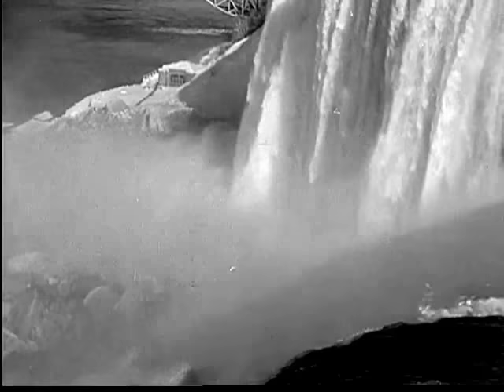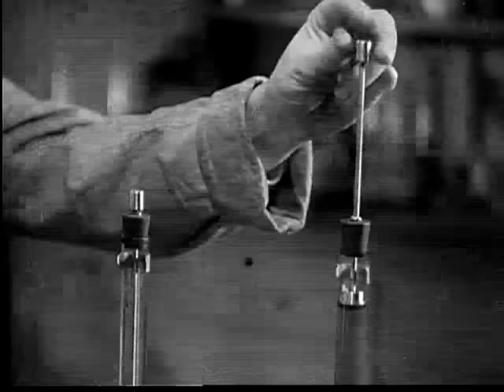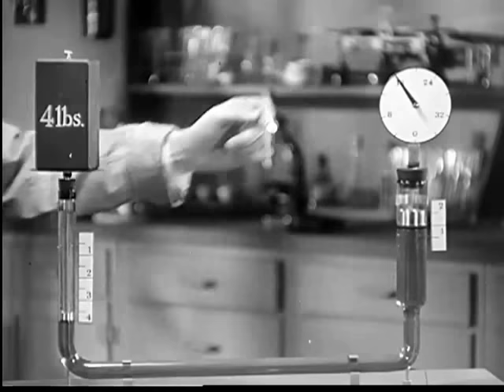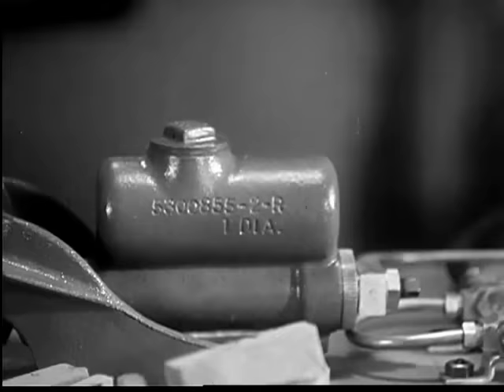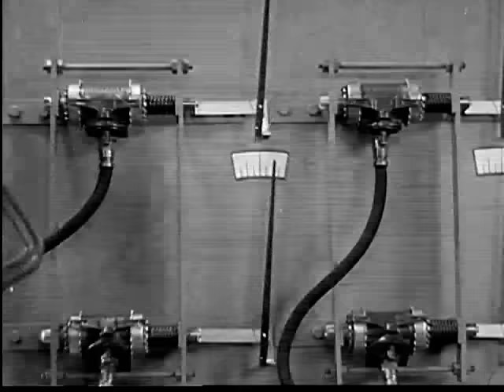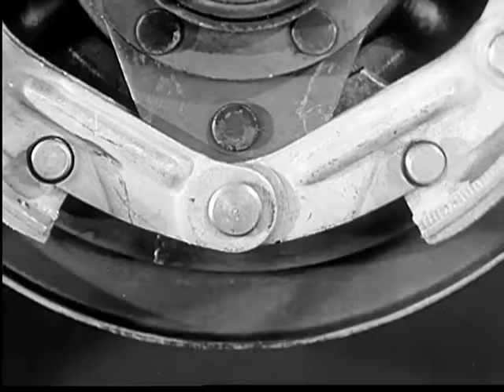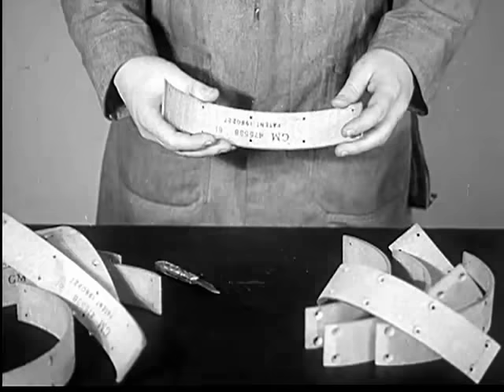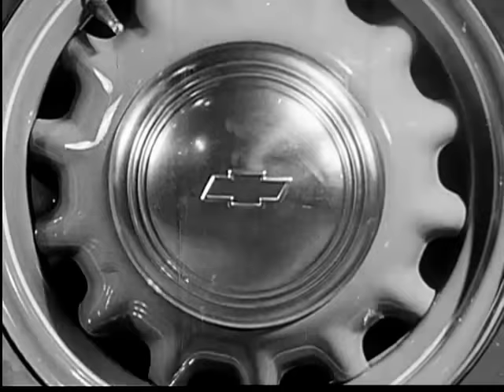Hydraulics (1936)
Principles of hydraulics explained, centering on the value for safety & comfort of hydraulic brakes.